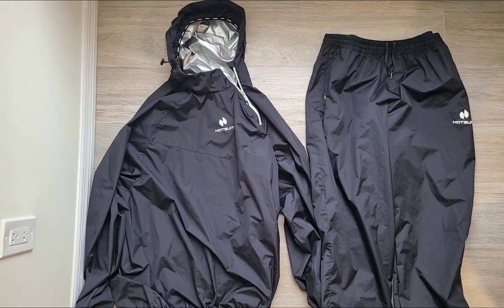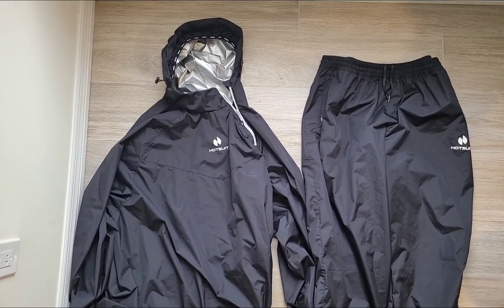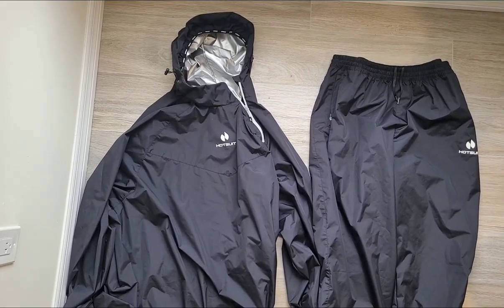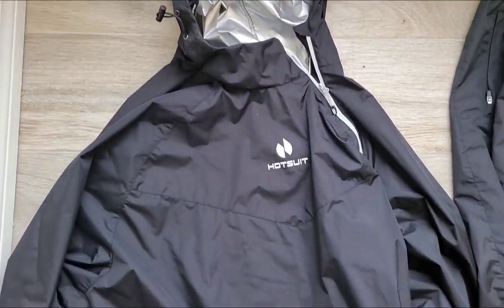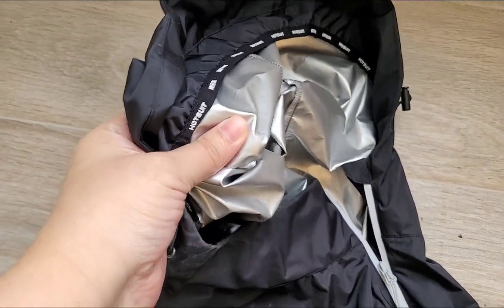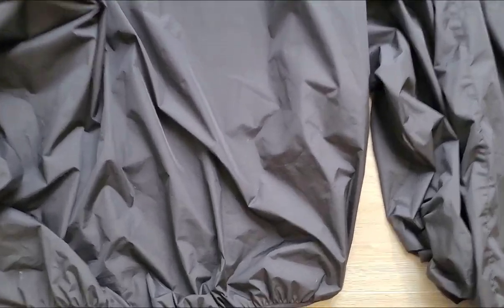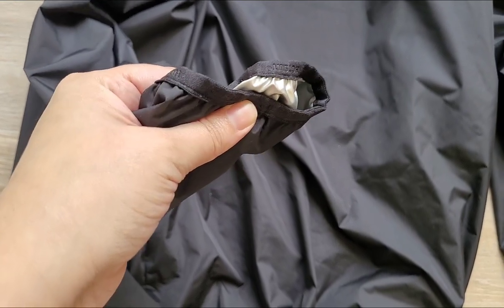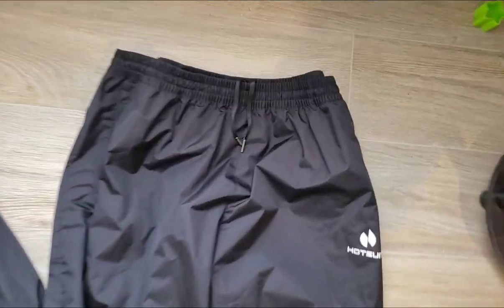✅ Hotsuit Sweat Sauna 🔴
About this product:

Sauna Suit: The Hotsuit Sweat Sauna is a type of sauna suit, also known as a sweat suit or heat suit.

Material: These suits are typically made from a special waterproof or water-resistant fabric that helps to retain body heat and promote sweating.

Usage: People often use sauna suits during workouts or physical activities to enhance sweating and potentially aid in weight loss or detoxification. However, it's important to note that any weight loss experienced is primarily due to water loss and is temporary. The weight lost is quickly regained when rehydrating.

Caution: Sauna suits can be intense and may cause excessive sweating, which can lead to dehydration if not used properly. It's essential to stay well-hydrated and avoid prolonged use to prevent adverse effects.